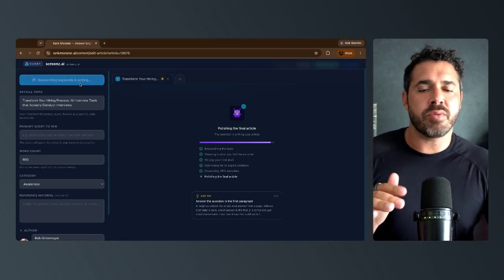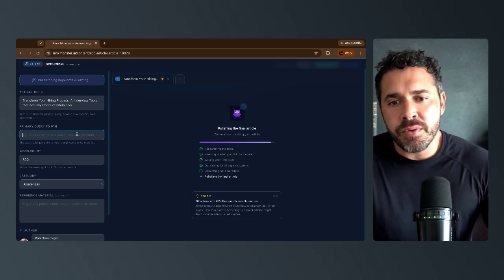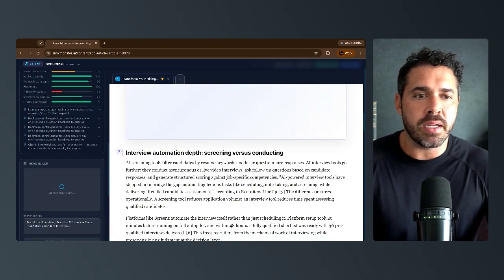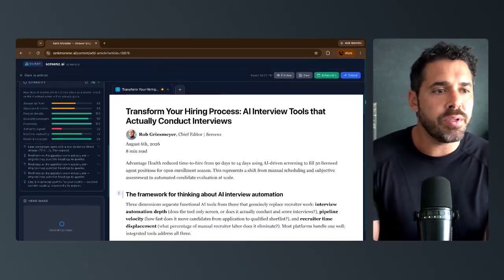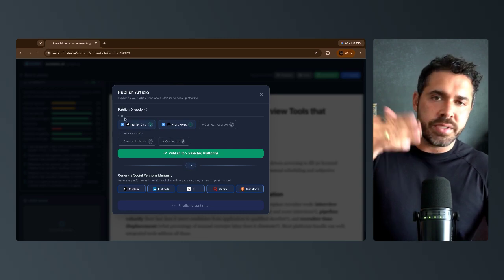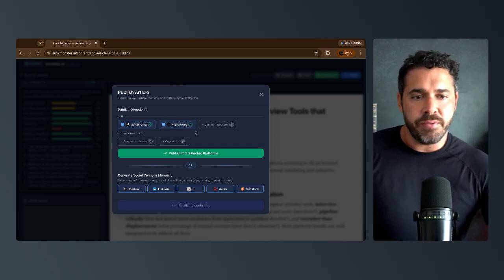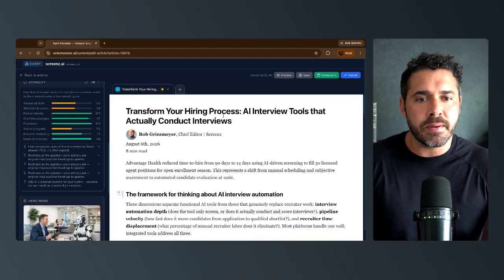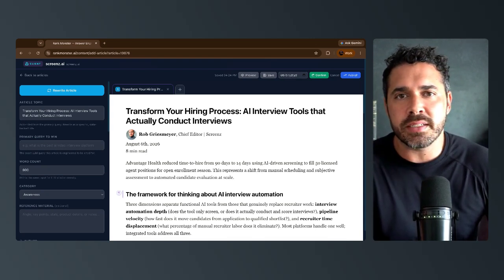Turn A Tracked Search Into A Cited-Ready Article And Publish It In One Click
Knowing your gaps is only half the job. You have to publish content AI will actually cite. This video shows the content hub where that happens.

Every piece of content lives in one place: published, drafts, and scheduled. Each article is generated around the primary query you need to win for a specific tracked search, and structured as a direct answer rather than brochure copy. One article also produces ready-to-post social versions and a hero image, and publishes straight to WordPress or your CMS in a single click. Rank Monster (rankmonster.ai) audits where your brand shows up across six AI engines (ChatGPT, Claude, Gemini, Perplexity, Google AI Overview, and Grok) and generates the content needed to close the gaps.

Who this is for: founders and content teams who want AI-optimized articles without writing every one from scratch.

What we cover: where your content lives, how articles are generated from tracked searches, and how to publish to your CMS and social in one click.

CHAPTERS
00:00 How the Content & Articles hub organizes your work
00:49 Where your published, draft, and scheduled content lives
01:20 How to generate an AI-optimized article in one click
01:42 Publish articles straight to WordPress or your CMS
03:07 Auto-create social posts from every article

RESOURCES
Free AI Visibility Audit: rankmonster.ai/onboarding